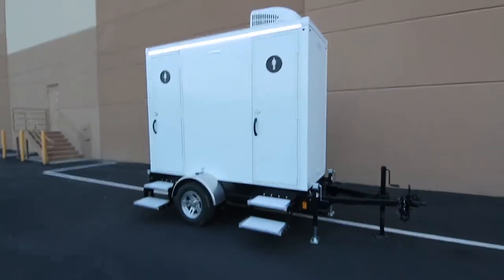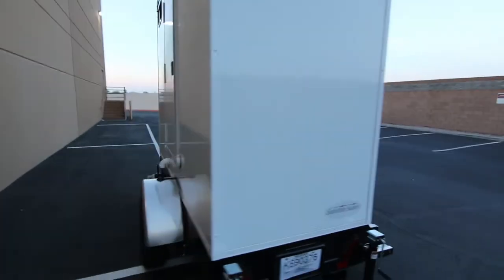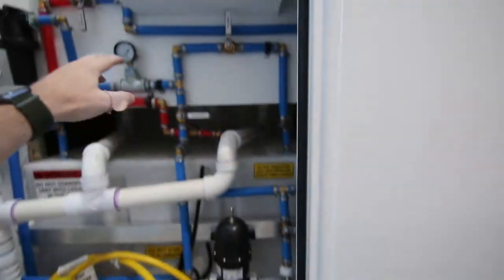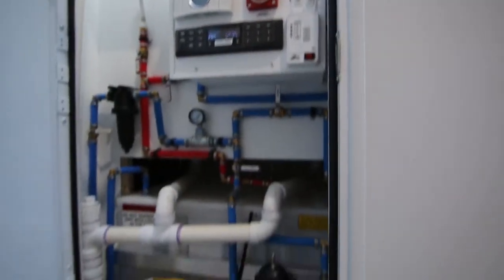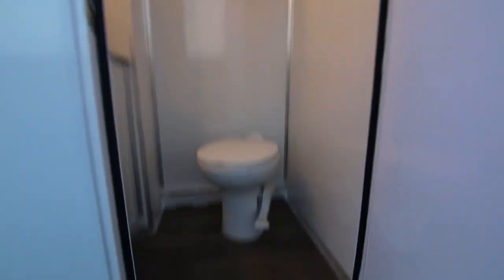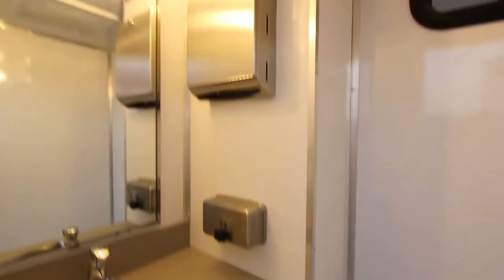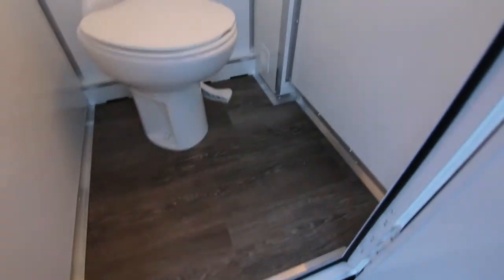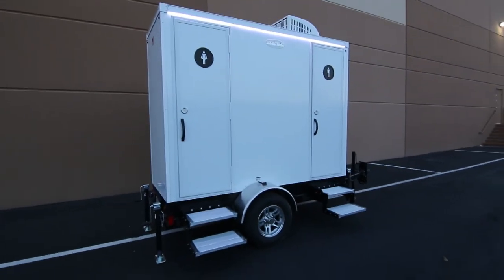LTD 2 Stall Selfie Slim Restroom Trailer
A tour of our Selfie Slim 2 stall restroom trailer